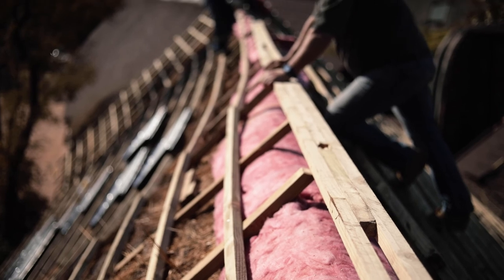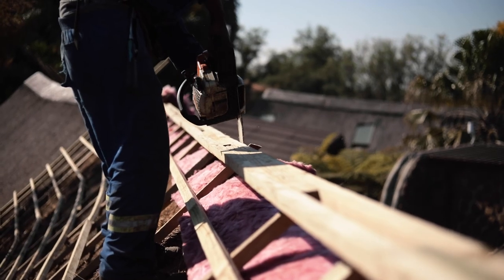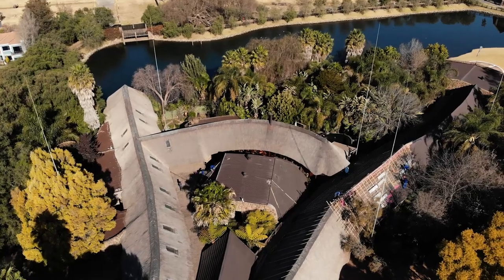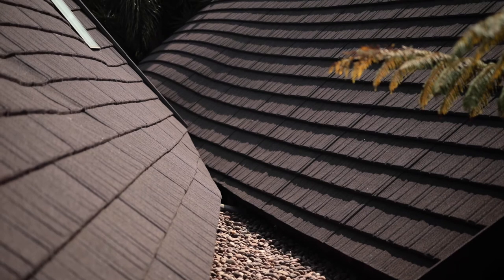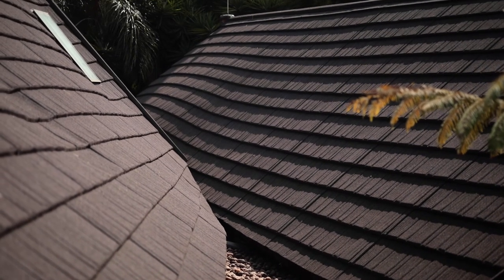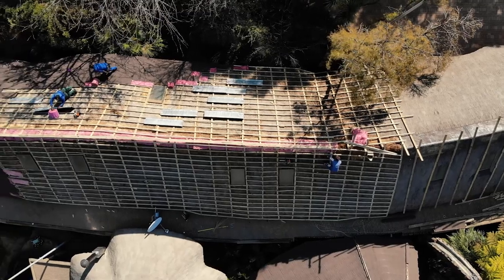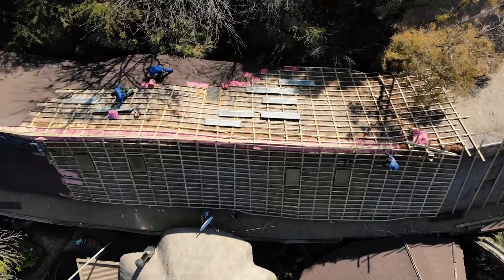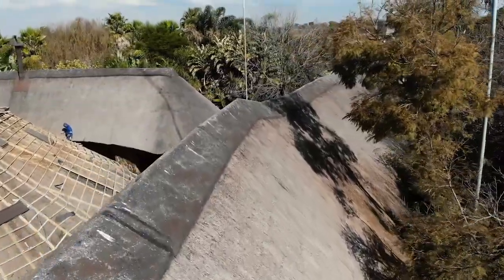Introduction to Harvey Thatch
Show installation process of the Harvey Thatch product